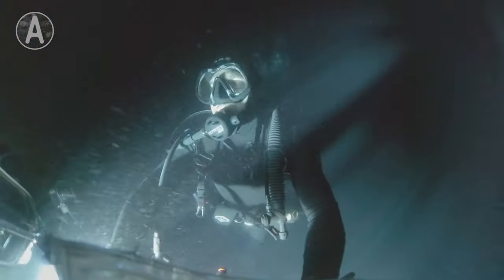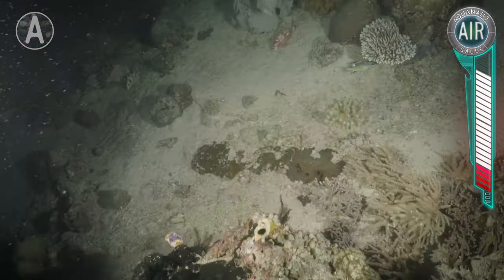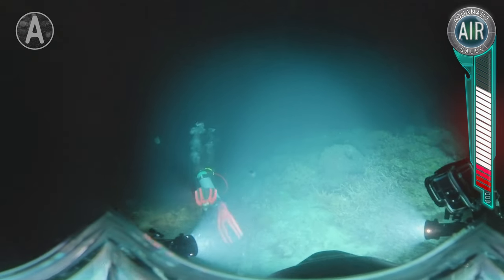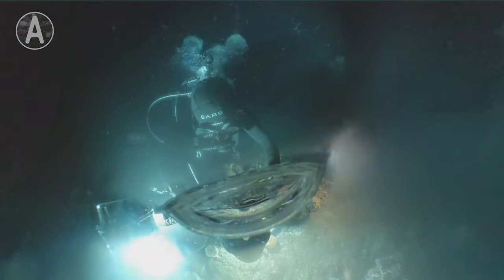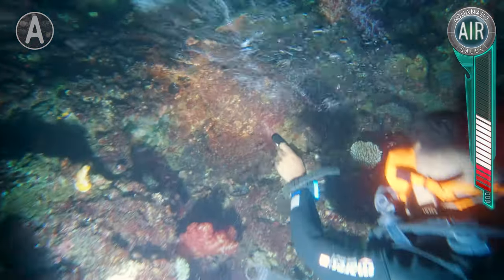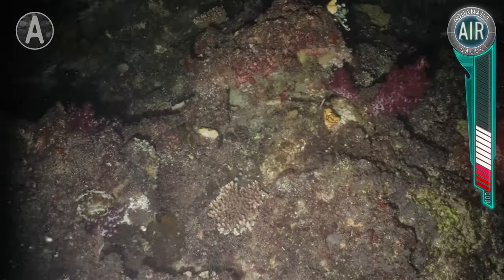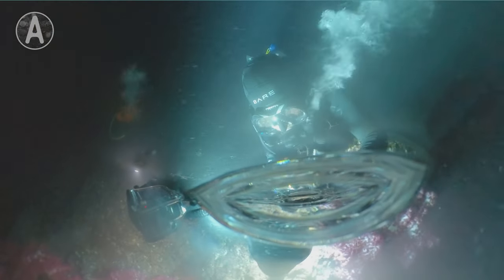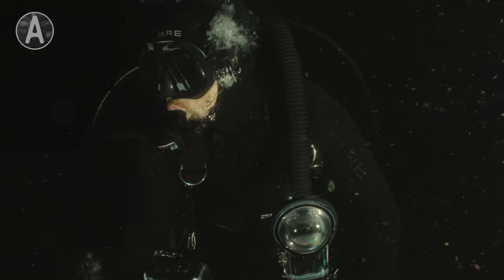This Shark Can Walk!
Did you know some sharks can walk!?

On this Aquanaut dive we search for shy walking shark in the coral triangle of Indonesia to try to film it walking around the coral. (This is some super rare footage)

Mark Vins is a PADI-certified Aquanaut. He and the crew are professionally trained and routinely  receive assistance from wildlife experts, guides, and safety personnel when filming to  ensure the safety of ourselves and all wildlife. Please do not attempt to recreate any portion of this video.